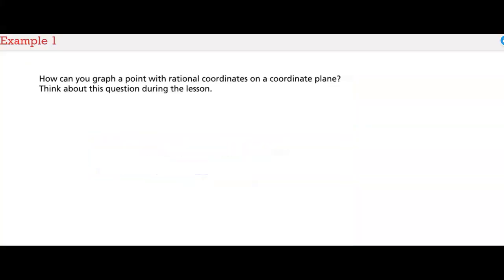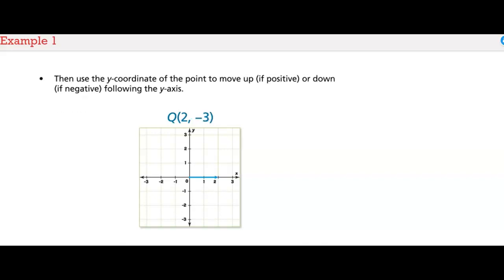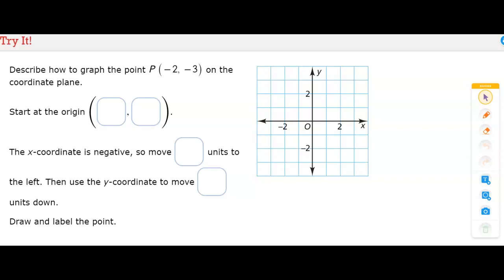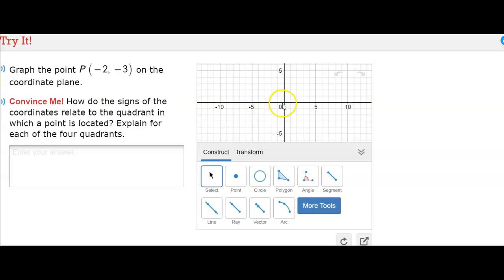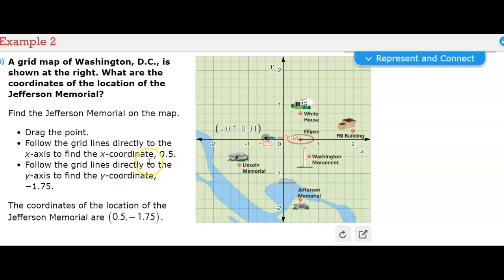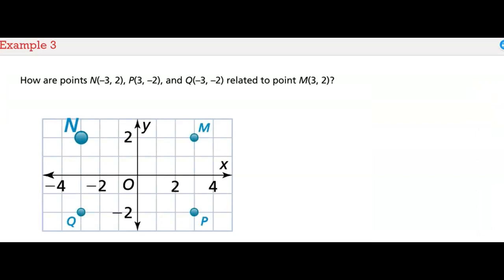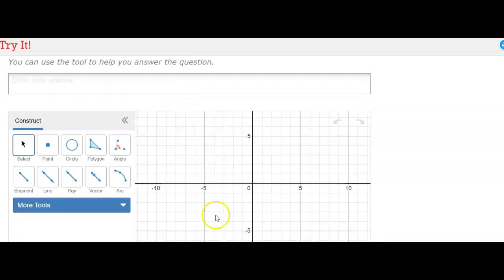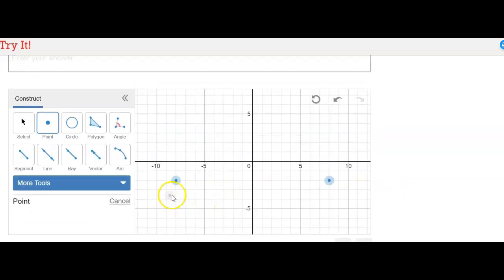7-1 Represent Rational Numbers on the Coordinate Plane